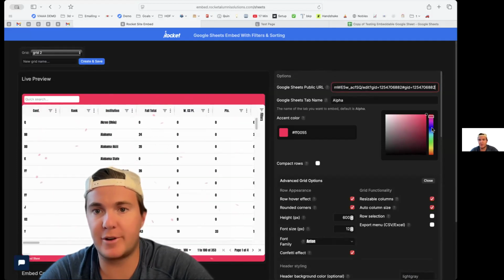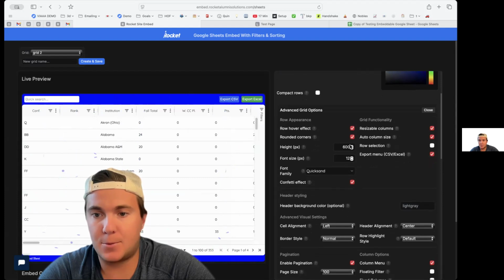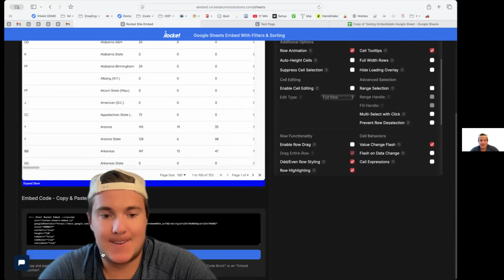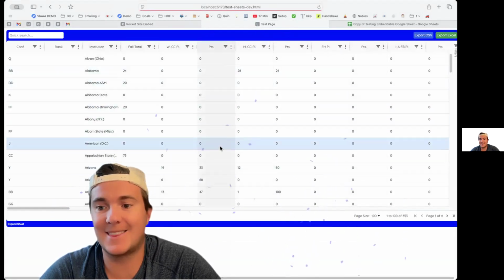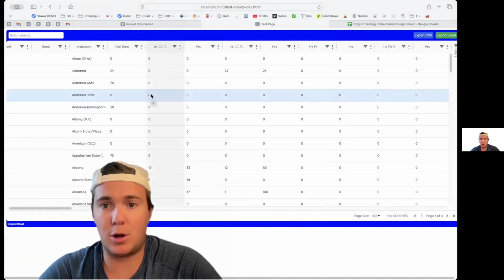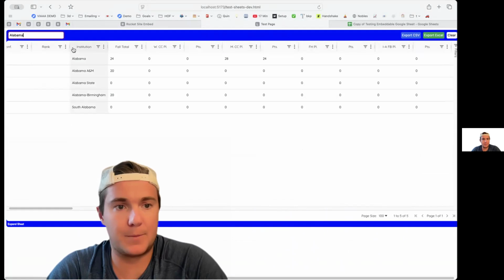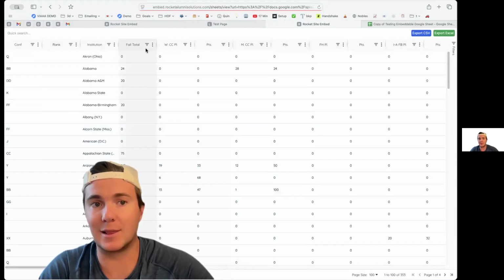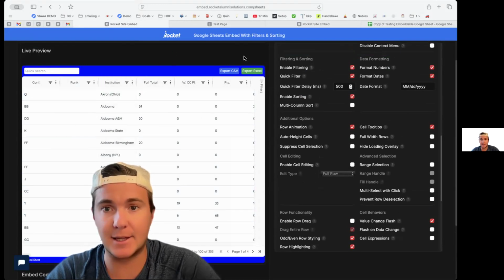Google Sheet Embed with Filters and Sorting - Embed a Google Sheet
Learn how to embed a google sheet with filters, sorting, search, and customizable styles.